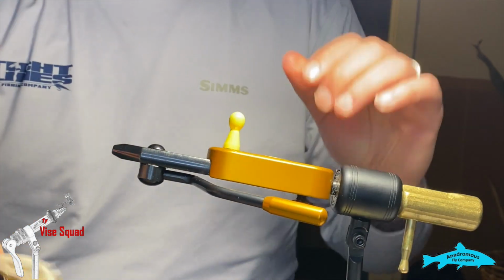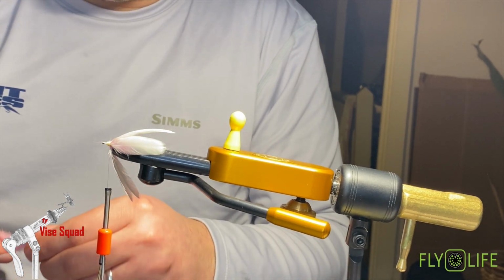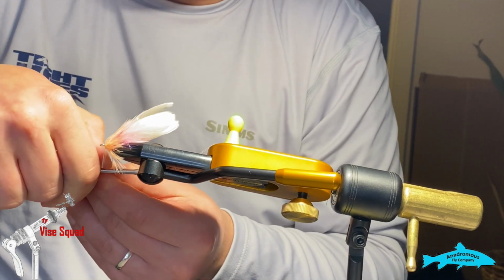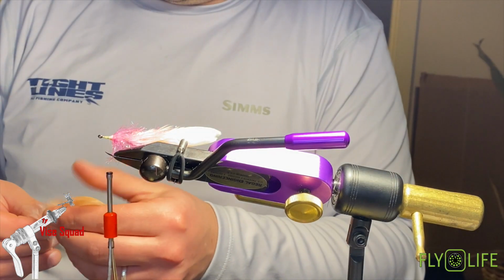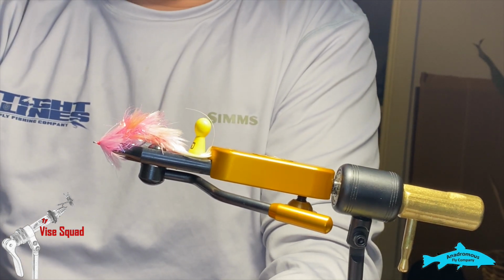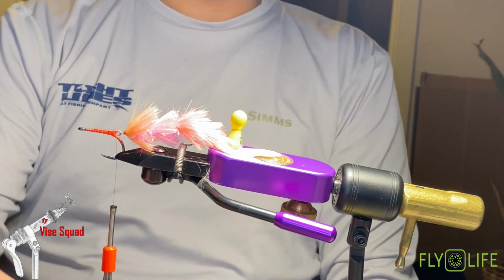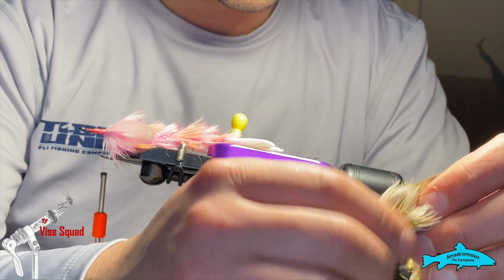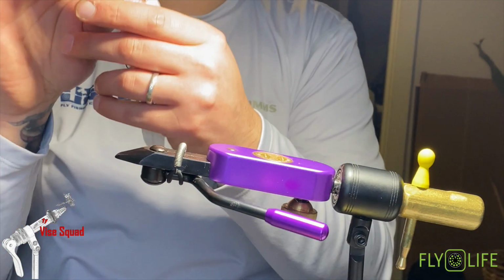Fly Tying Tutorial | Pink Feather Game Changer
Recipe:
Shanks-10mm, 15mm
Hooks,Rear-Ahrex gammurus size 6 or minnow size 6 Front Gamakatsu SLS12 short size 2/0 or Kona BGH 2/0
Prop- Blane Chocklettes Filler flash (pink)
Body-Hen saddles from Whiting Farms
Tail & pec fins- Hareline hen saddles (cream)
Eyes-jungle cock
Thread-Veevus power 140 Fl pink or UTC pink.
Bone dry resin or Zap.

Subject to your compliance with the Terms, Soundstripe Inc. grants Goes To 11 Media a nonexclusive,limited, non-sublicensable, and nontransferable license to download, reproduce,prepare derivative works, distribute, perform and display the song Redwood Hills solely ascombined with your work of authorship, titled Vise Squad.
YouTube Code: XRDZKGH6HXJVA0O5